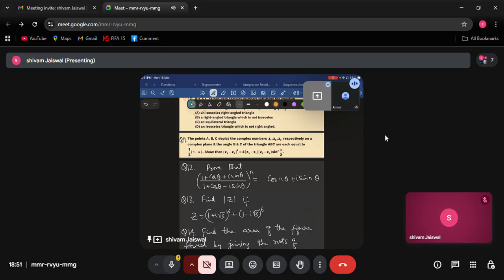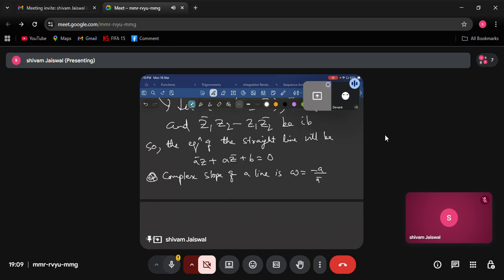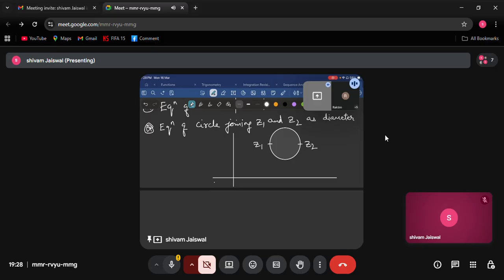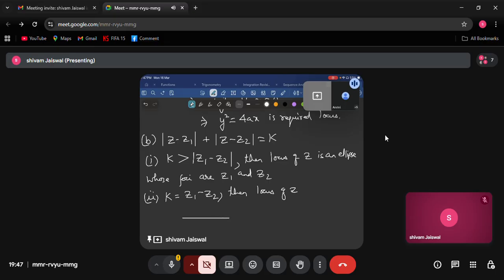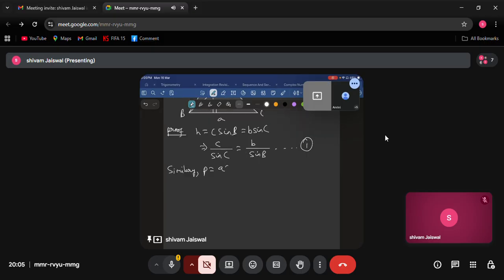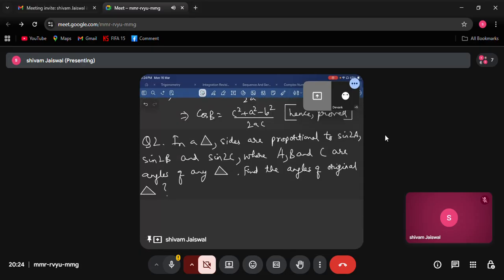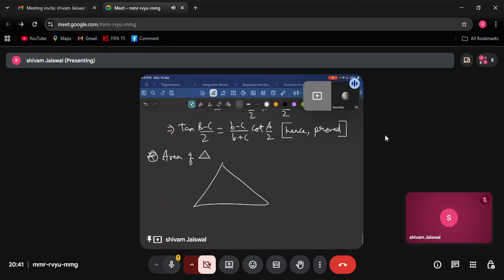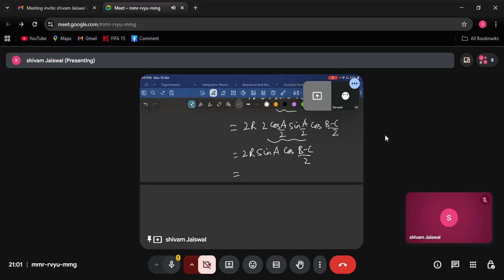Complex Numbers (Loci) + Laws of Triangles | JEE Maths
General Loci in Complex Numbers & Laws of Triangles | JEE Main & Advanced | LimitXToIIT

In this lecture, we cover two highly important and powerful topics for JEE —
👉 General Loci in Complex Numbers
👉 Laws of Triangles (Sine & Cosine Rule)

These concepts are extremely useful in solving geometry-based problems, transformations, and trigonometric applications in JEE Main and JEE Advanced.

At LimitXToIIT, the focus is on building strong intuition + clear concepts, so that you can approach even the toughest problems with confidence.

📚 In this lecture you’ll learn:

🔹 Complex Numbers – General Loci

✔ How to interpret equations geometrically in the Argand plane
✔ Standard forms of loci (circle, line, etc.)
✔ Understanding expressions like

✔ Converting algebraic conditions into geometric meaning
✔ Problem-solving tricks for JEE Advanced

🔹 Laws of Triangles

✔ Sine Rule and its applications

✔ Cosine Rule and geometric interpretation

✔ How to decide the right approach in triangle problems
✔ Application of triangle laws in JEE-level questions

🎯 Perfect for:

Students struggling with complex geometry & trigonometry
Anyone aiming for strong problem-solving skills in maths

If you found this lecture helpful:

💬 Comment your doubts or your favorite concept